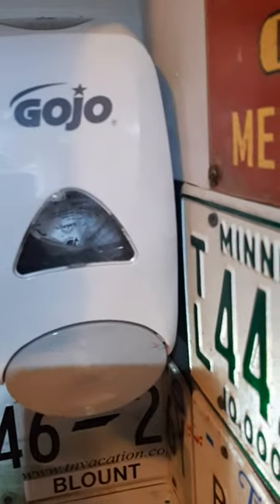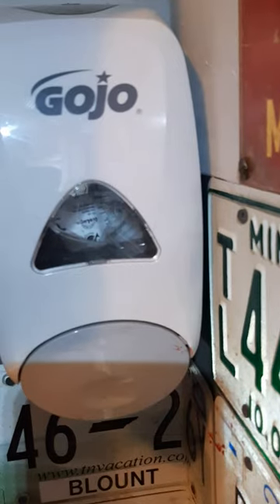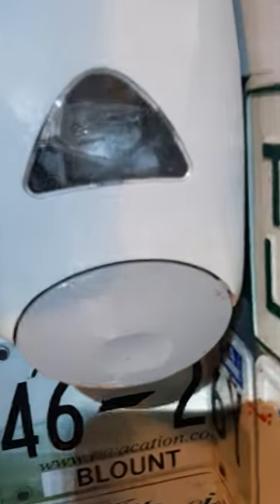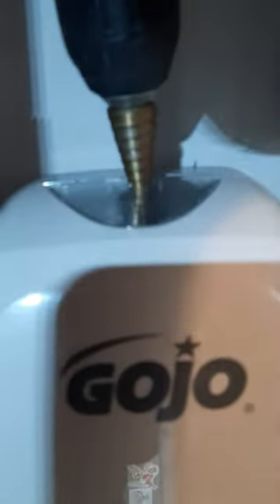opening a GOJO FMX12 soap dispenser without the key